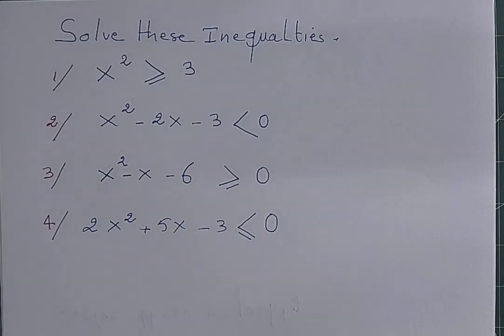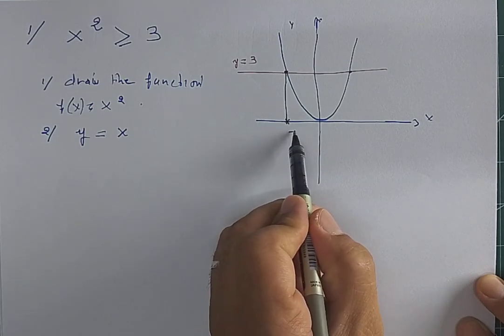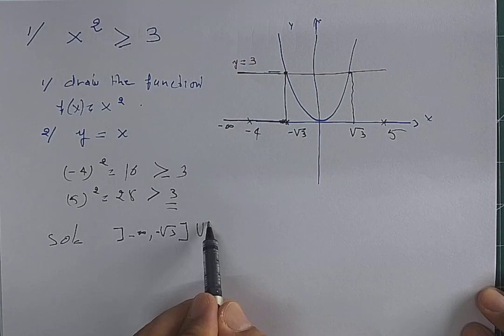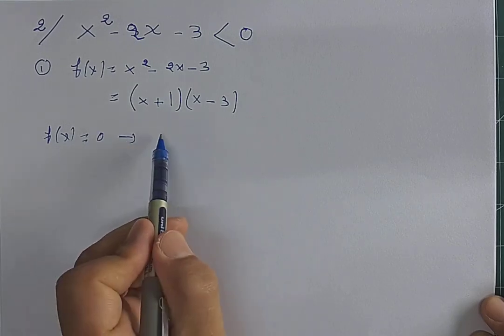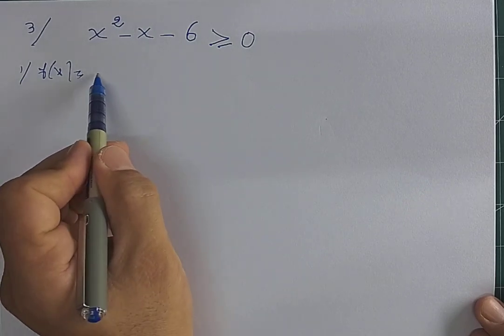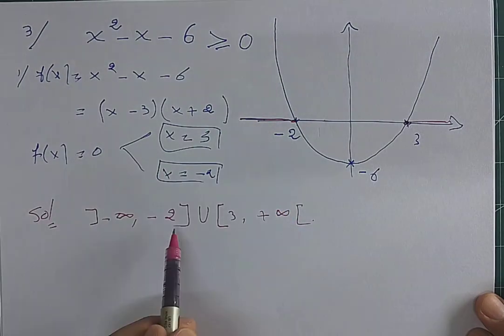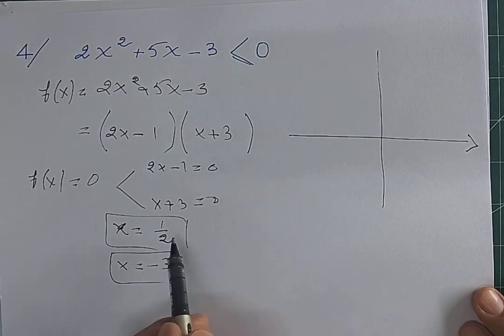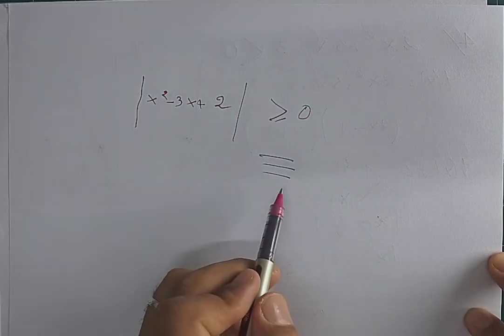Solve Inequality in QUADRATIC Form Like a Pro in 5 Minutes!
In this quick tutorial, learn how to solve inequality in quadratic form like a pro in just 5 minutes! Master this skill and ace your math tests!

00:00
00:00
00:00
00:00
Algebra 1
Algebra 2
pre-calculs
quadratic function
property of equality
zero property

quadratic function,property of equality,property,Algebra,Division,Exponent,Geometry Solution,inequalities study
linear algebra,inequality rules,fraction concepts,inequality concepts,equation rules,inequality functions
inequalities math,math mastery tips,math success,inequality insights,inequality strategies,math mastery hacks
quadratic mastery,inequality practice,inequality tricks